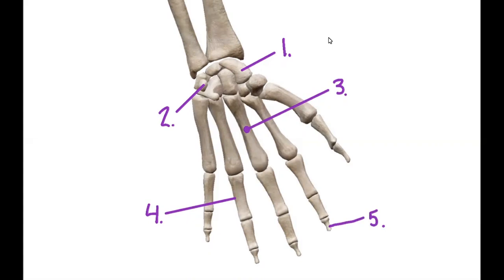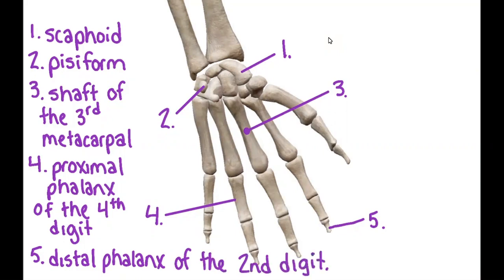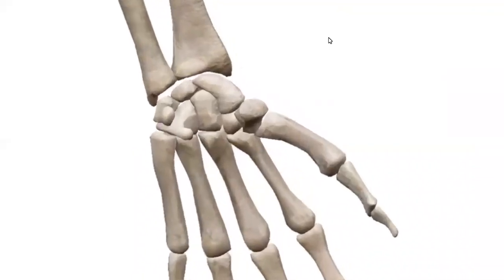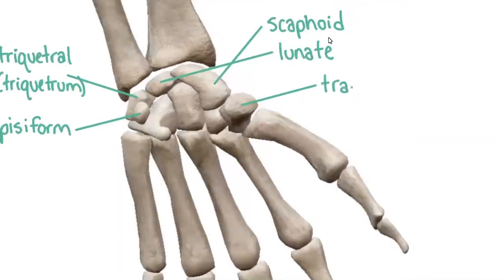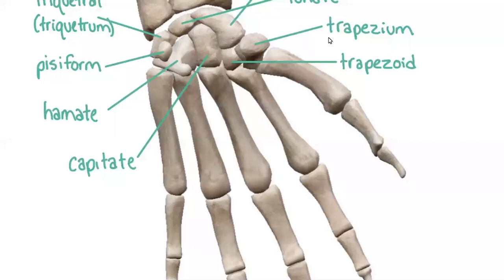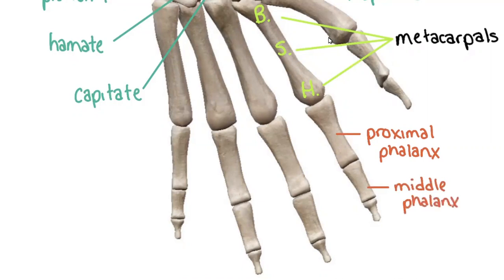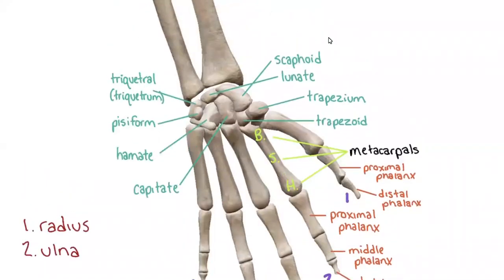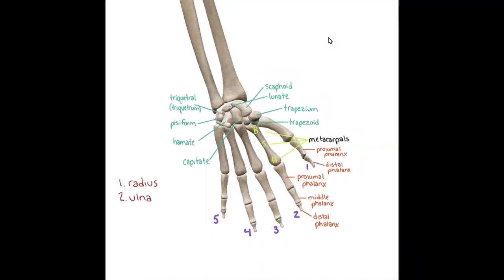Hand (Visible Body)